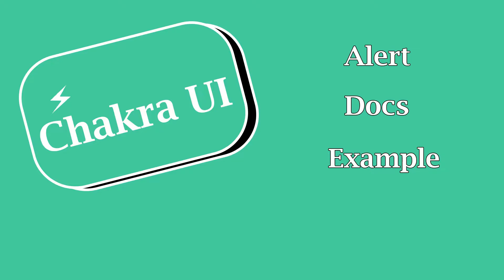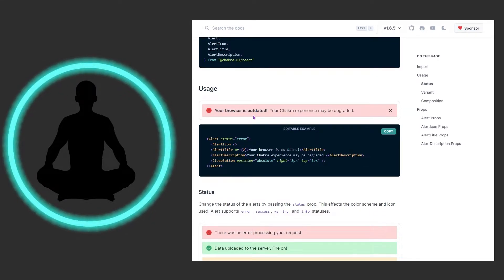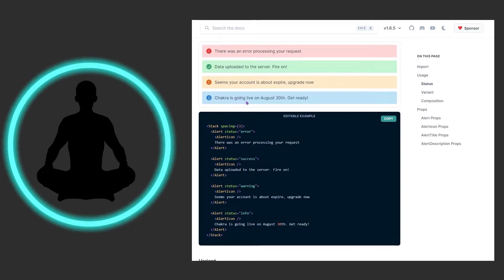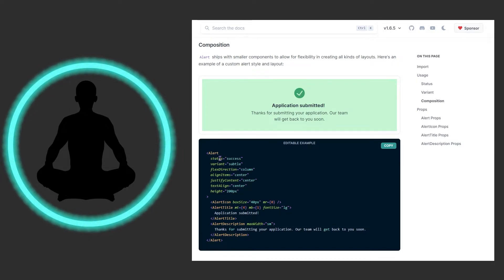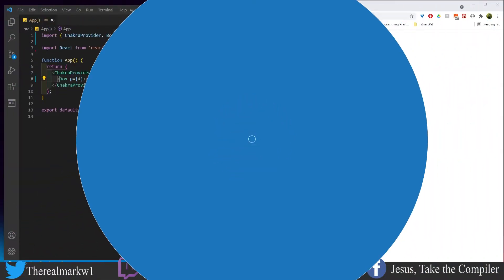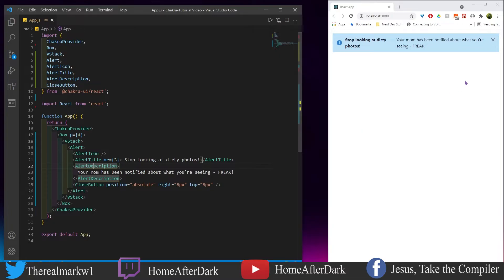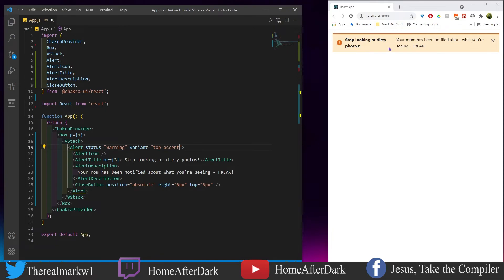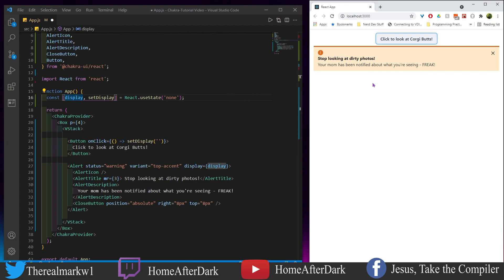Alert - Chakra UI